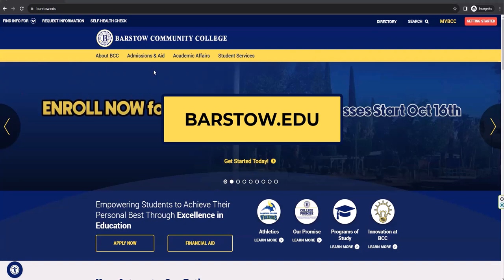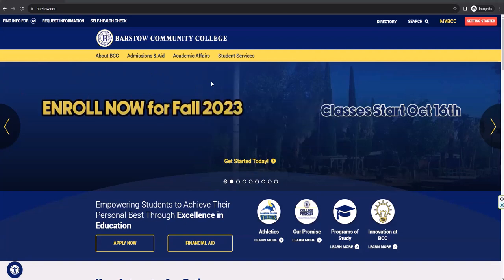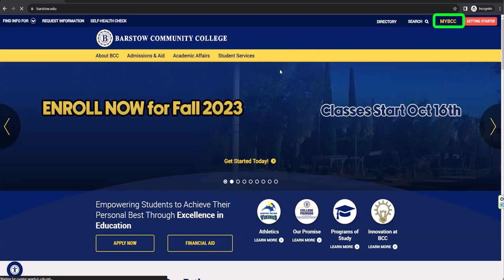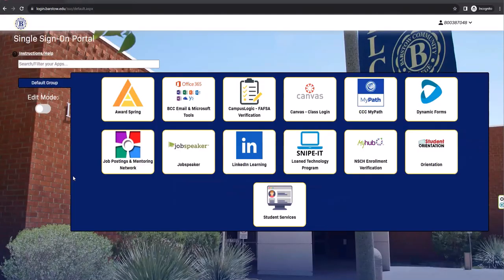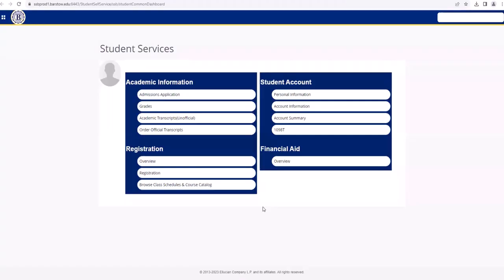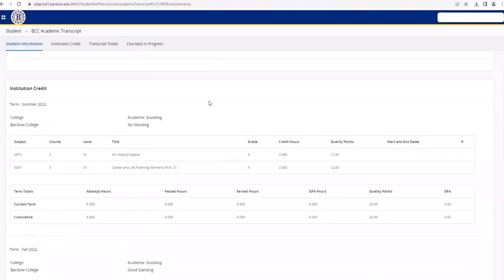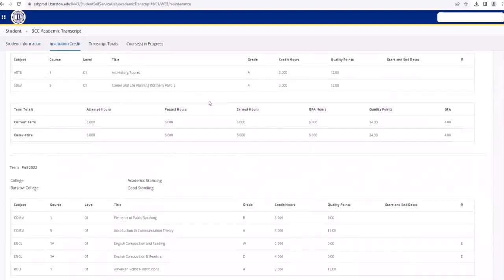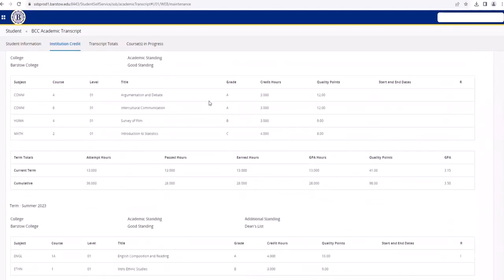How to View your Unofficial Transcript